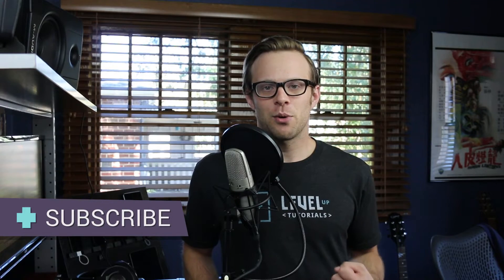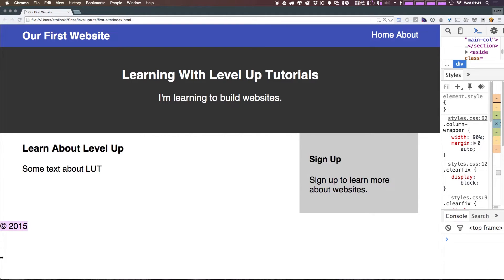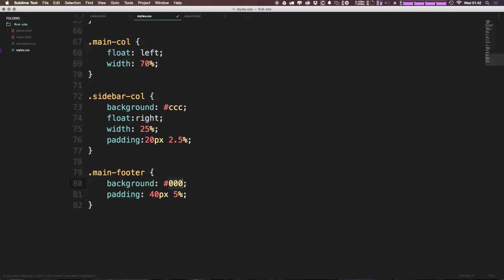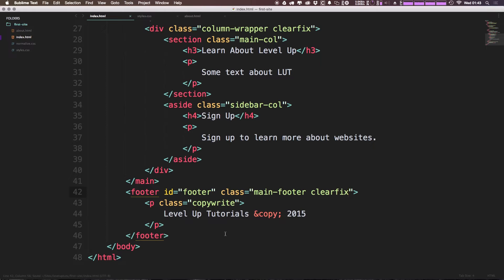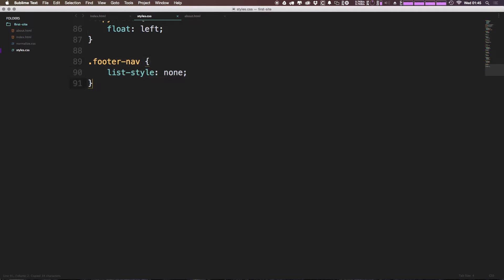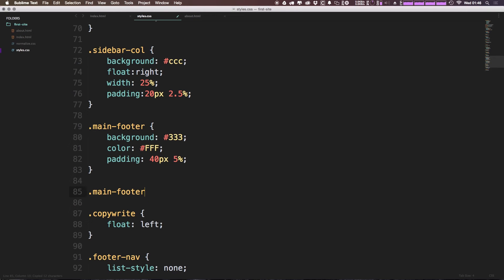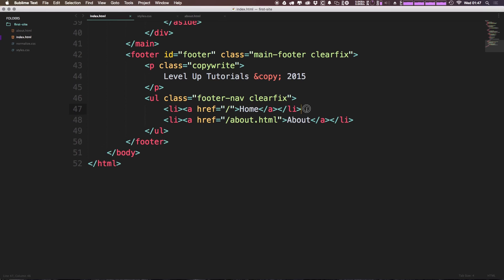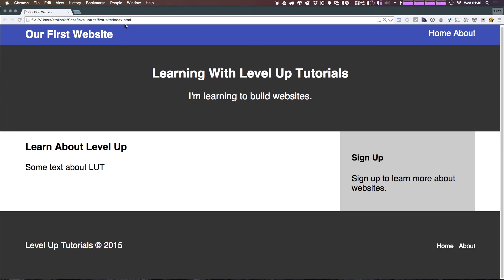#16 - Styling Our Footer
In this video, we start to complete the look of our website by styling the footer and adding a footer navigation.

In this video series, I teach you how to build your first website. No prior experience needed.